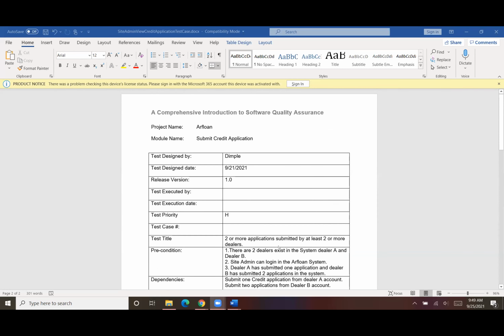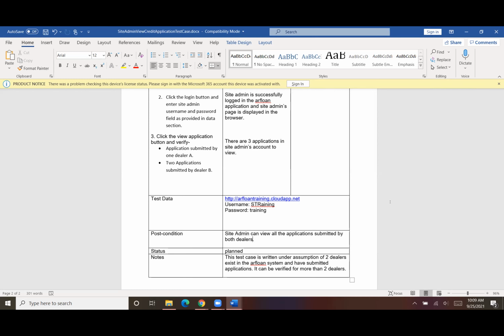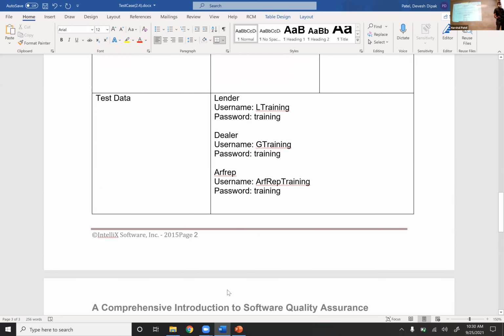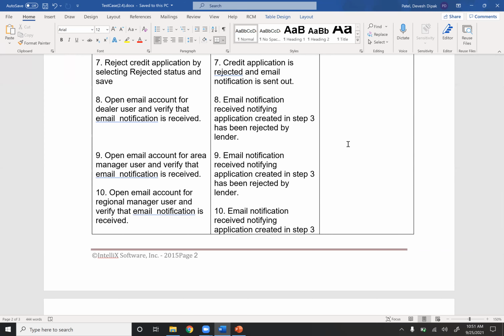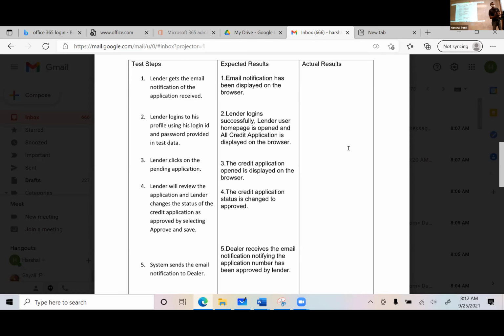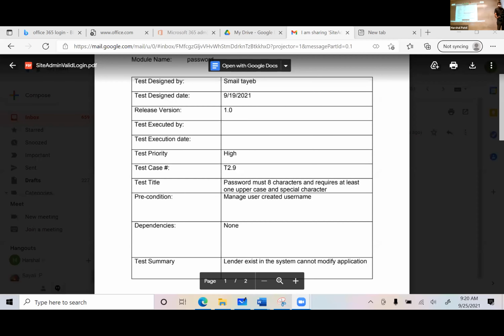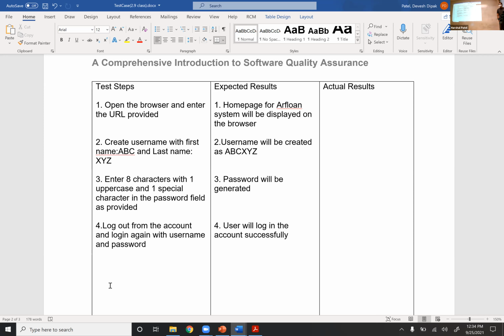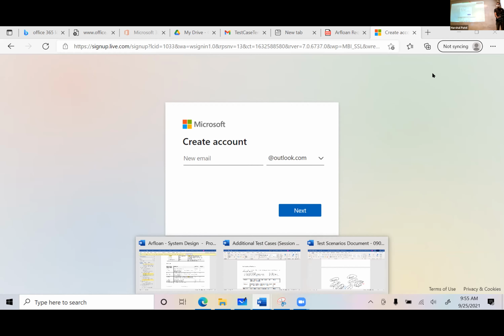SQA/Testing Bootcamp - Session 4 (09-25-2021)